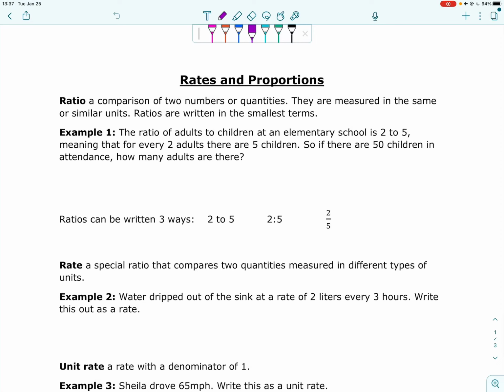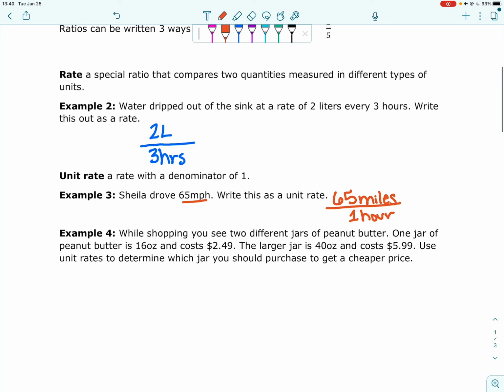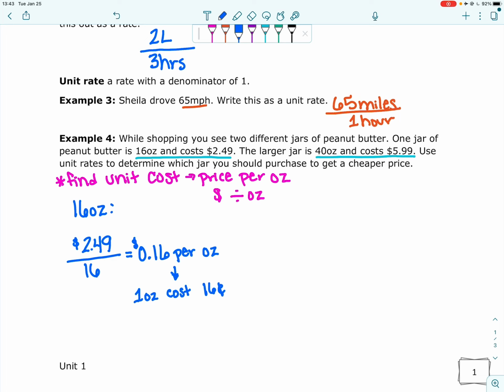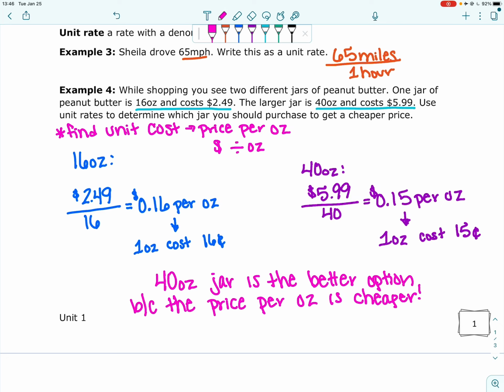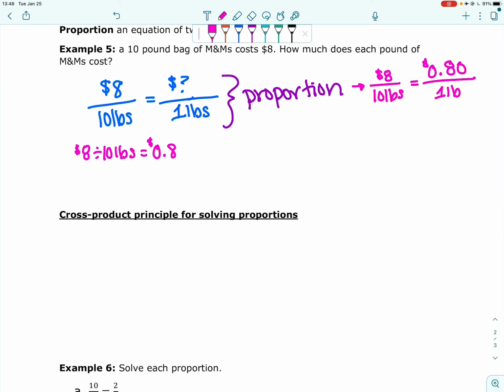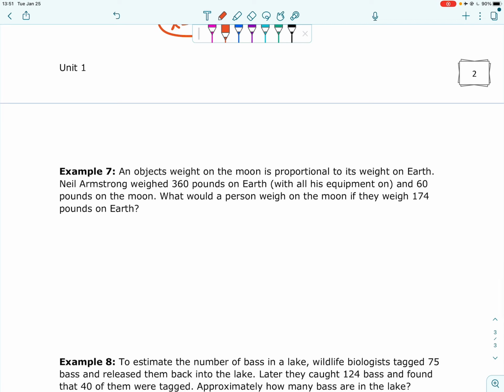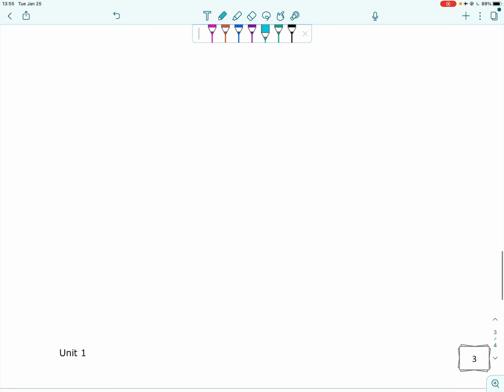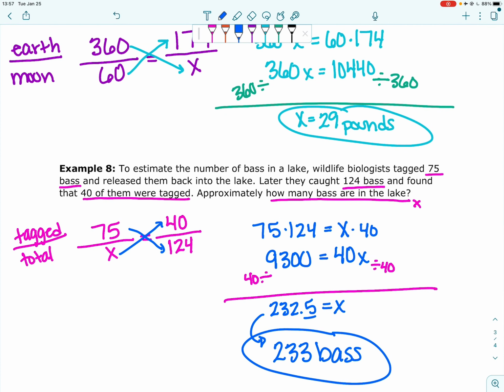Rates and Proportions